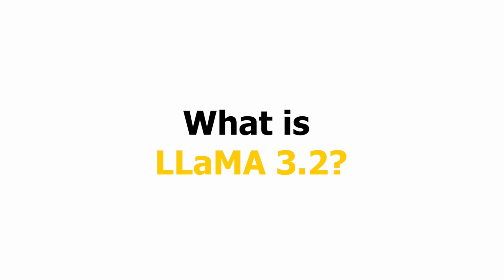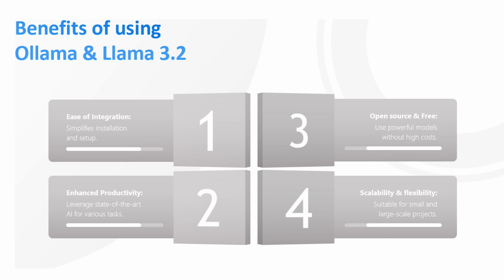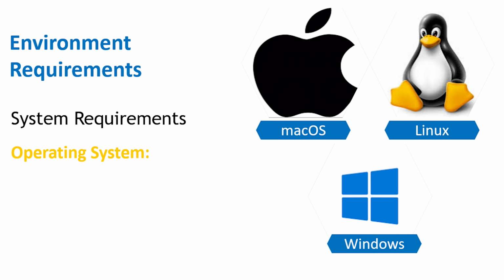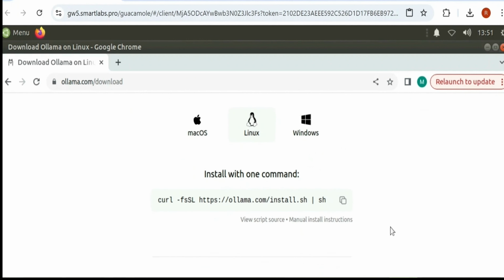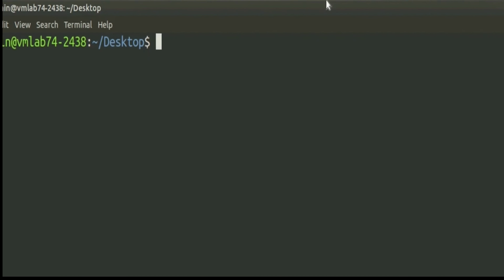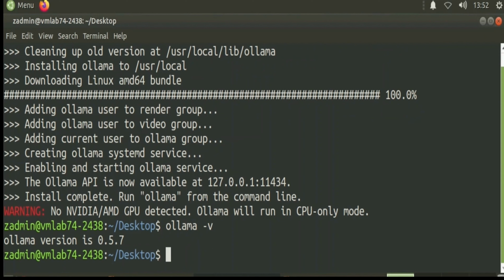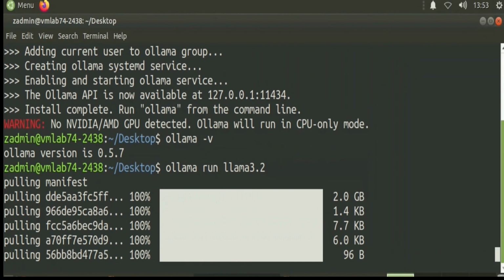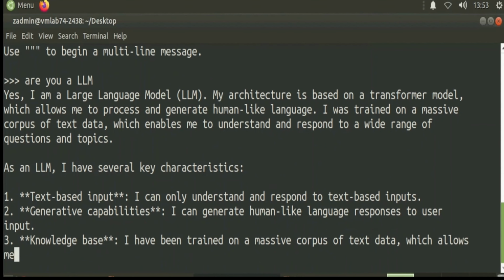Ollama + Llama 3.2 Explained | Run Local LLMs with Ease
Introduction to Ollama and Llama 3.2

In today’s video, we take you through Ollama, a powerful platform to manage and run large language models (LLMs) locally, and introduce Llama 3.2, Meta’s latest and most advanced open-source language model.

🔍 You'll learn:
✅ What Ollama is and how it works
✅ What’s new in Llama 3.2
✅ How combining both tools can supercharge your AI projects
✅ Step-by-step live demo on how to install and run Llama 3.2 using Ollama

Whether you're a developer, researcher, or AI enthusiast, this video is your complete guide to running powerful LLMs locally—without relying on the cloud!

Timestamps:-
00:00 - Introduction
00:25 - What is Ollama?
00:55 - What is Llama 3.2?
01:32 - Benefits of using Ollama and Llama 3.2
02:03 - Environment requirements
02:21 - Demo: Ollama installation
03:39 - Runnig Llama 3.2

🎓 Level Up Your Skills and Turn your ambitions into achievements with NIIT's PGP in Machine Learning & Artificial Intelligence.

Skills that you will learn:-
1. Data analysis: Extract insights from data
2. Machine learning: Build predictive models
3. Data visualization: Present data visually
4. Time series forecasting: Predict future trends
5. Statistical analysis: Interpret and validate data
6. Tableau: Create interactive dashboard

The NIIT advantage:-
✔️ Expert-led learning – gain insights from academicians and industry leaders
✔️ Global competence – NIIT certifications ensure job readiness from day one
✔️ Project incubation – elevate projects through individual or group presentations
✔️ Industry-aligned training – learn through real-world applications

🚀 Future-proof your career in cybersecurity and AI today!

🎯 Enroll in a career-defining course and unlock your future!